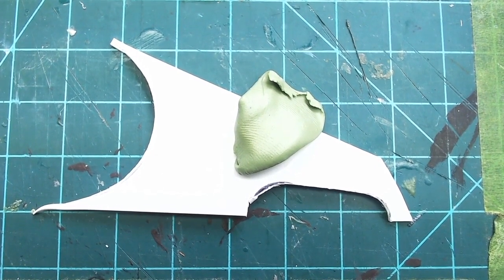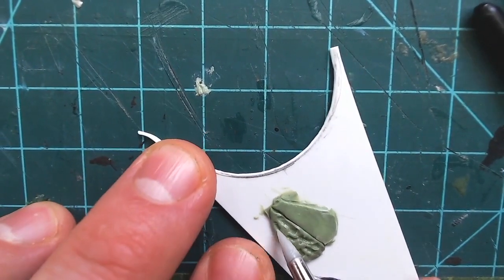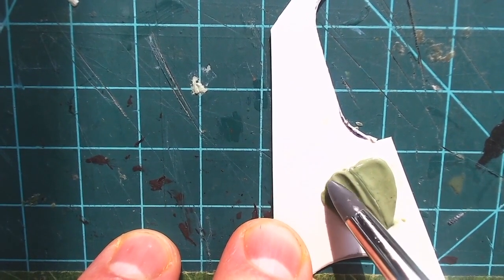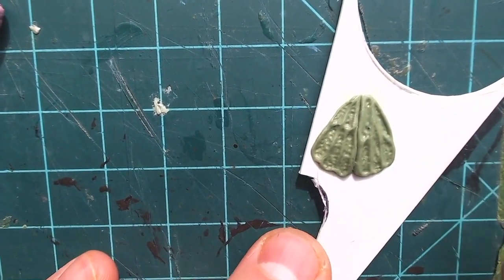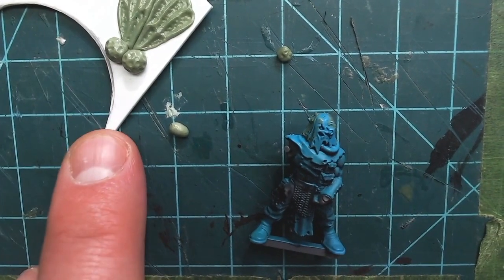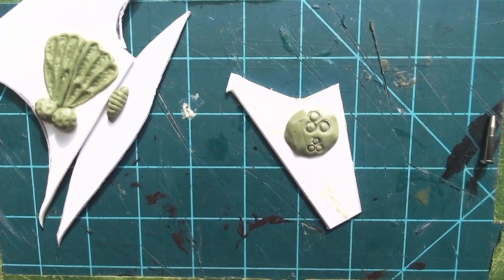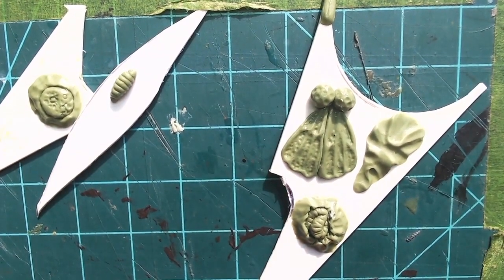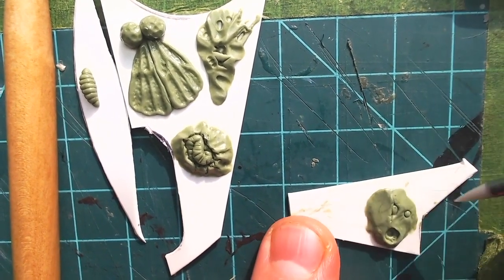How to Sculpt Nurgle - How to Sculpt Episode 10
This this video I show how to sculpt all things Nurgle, including:

- The Mark of Nurgle

- Stretched flesh, rotted flesh and sores
- Grubs / maggots / intestines / tentacles

- Pustules / boils- Fly wings

- Compound eyes

- Cyclops eyes
- Horns

As I recorded this video in lieu of a stream, it's pretty free-form, but it's a good opportunity to watch me sculpt things I've thought about but never actually sculpted before. As these textures are used across game systems, this should be useful for whatever Nurgle force you collect, whether Death Guard in Warhammer 40k, or Maggotkin in Age of Sigmar.